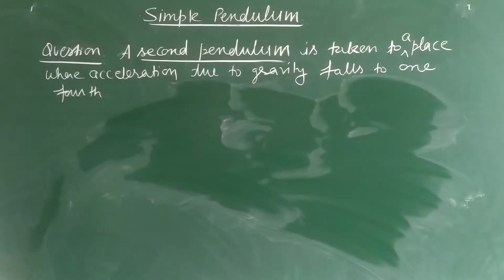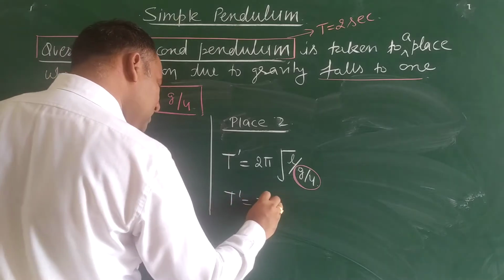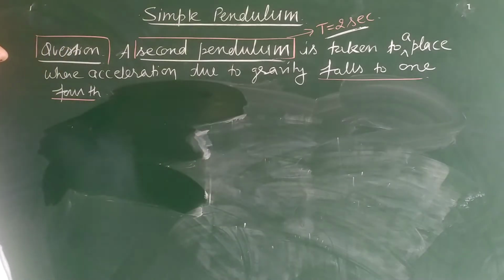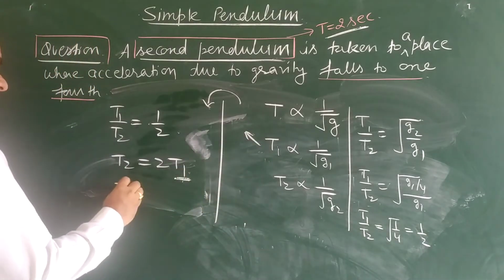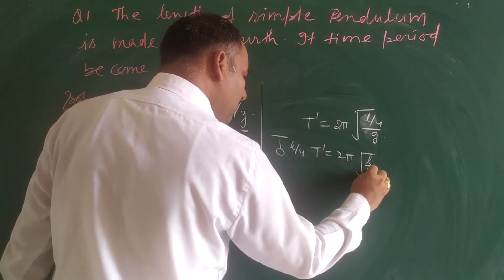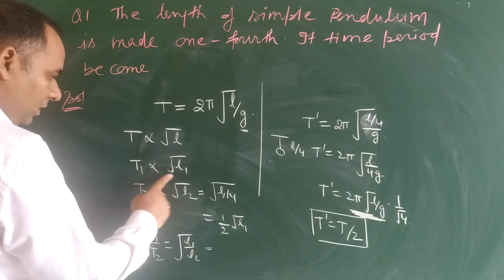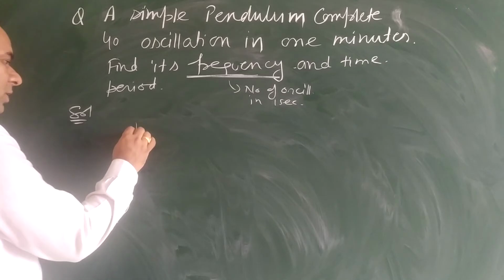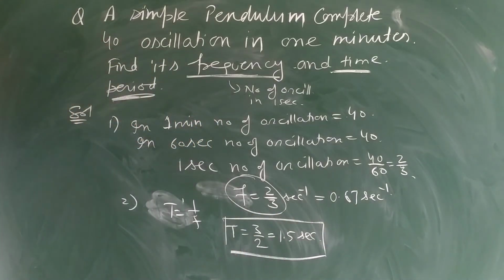Chapter 1c Numerical Problems simple Pendulum,ICSE Physics class 9 Selina Publication numericals